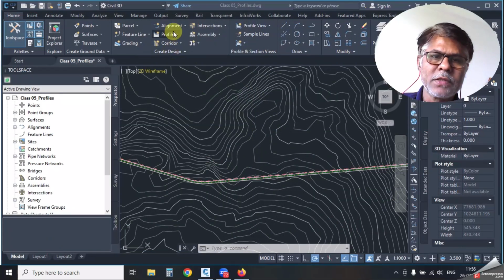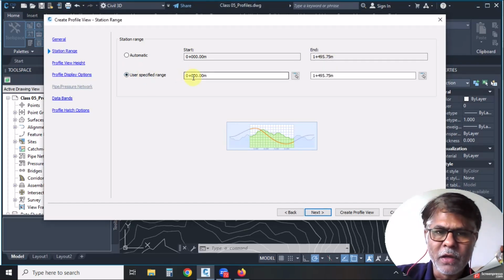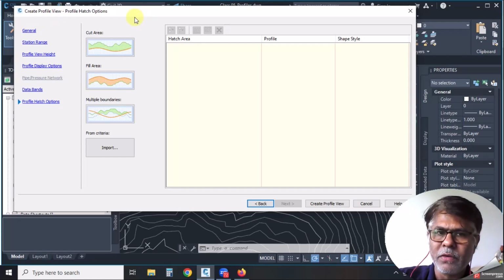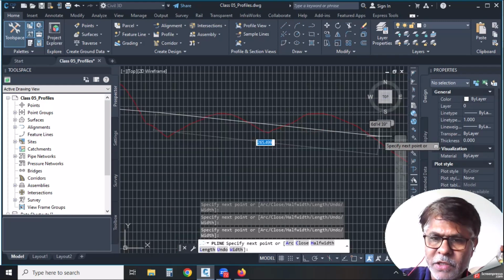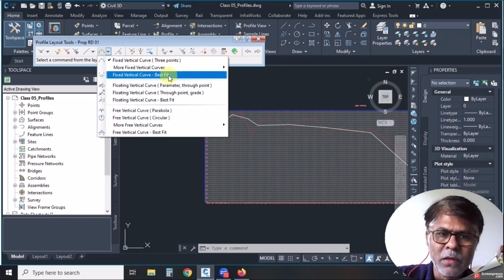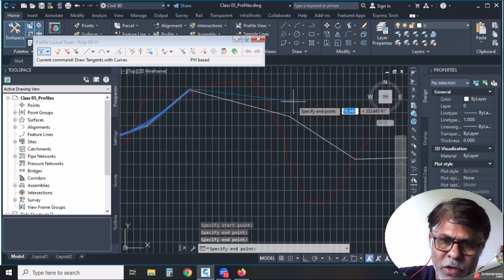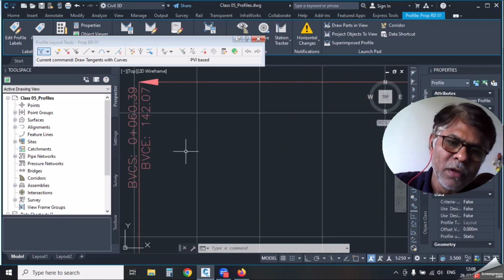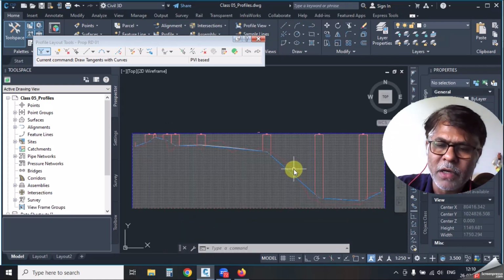COMPLETE CIVIL 3D SURFACE AND ROAD PROFILE WORKFLOW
Create surface profile and Proposed Road Profile in Civil 3D